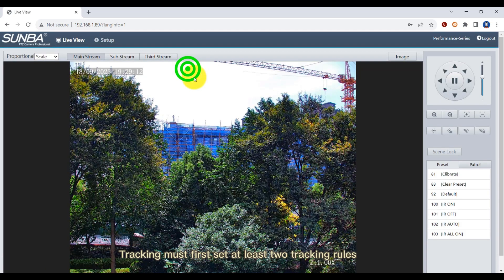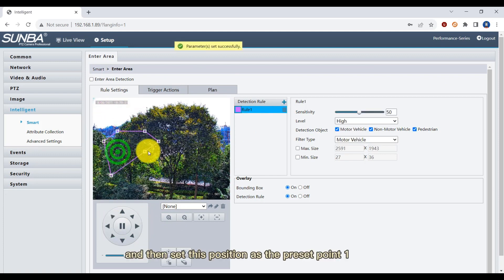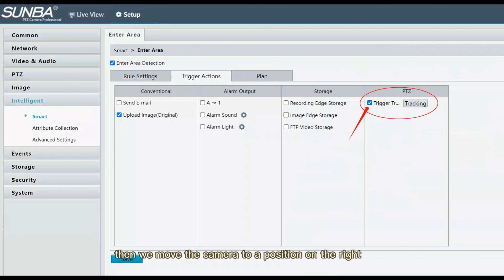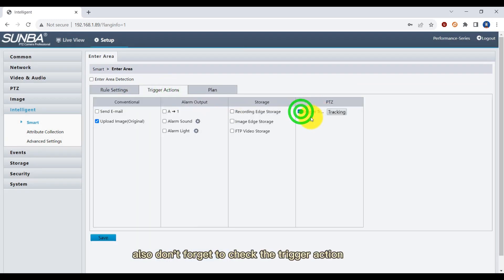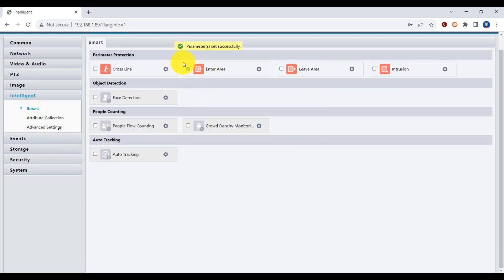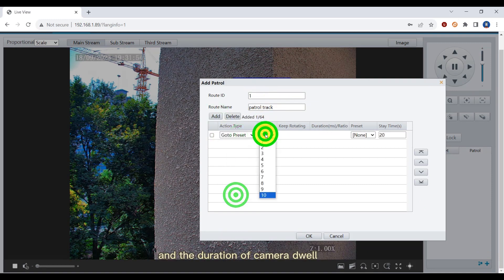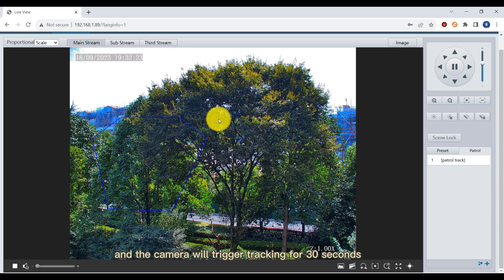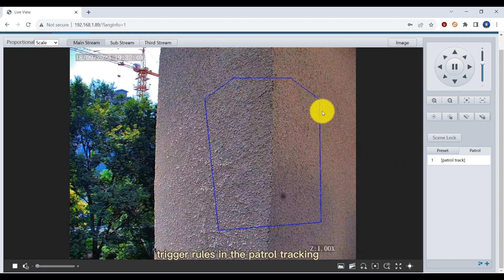How to setup P636 V2 P625 V2 P525 camera patrol tracking function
First, log in to the camera's configuration page through a browser.
Patrol tracking must first set at least 2 tracking rules (and save these rules as presets).

For example, let's first enter the intelligent settings: click the Enter Area. We first move the camera to a position on the left, draw a rule box, and then set this position as the preset point 1，Meanwhile, Be sure to check “trigger tracking” in the “trigger action” tab, otherwise the trace will not be triggered.
Then we move the camera to a position on the right, draw a second rule box (or keep using Rule 1), save this position as preset point 2. Also don’t forget to check the trigger action. This way, we have 2 preset points that can trigger tracking.
Finally, check the ”Enter Area” box in the intelligent panel.

Then return to the live view tab - PTZ control panel, create a new Patrol, and add the presets to the Patrol. You can specify the order of presets and the duration of camera dwell.
Save Patrol, then call Patrol. At this point, the camera will perform Patrol tracking. When the camera reaches preset point 1, an object enters the rule box you have drawn, and the camera will trigger tracking for 30s, after 30s or the target was missing, the camera will go back to the preset point 1 and continue to do the patrol again.

Similarly, you can also set multiple preset points with trigger rules in the patrol tracking.